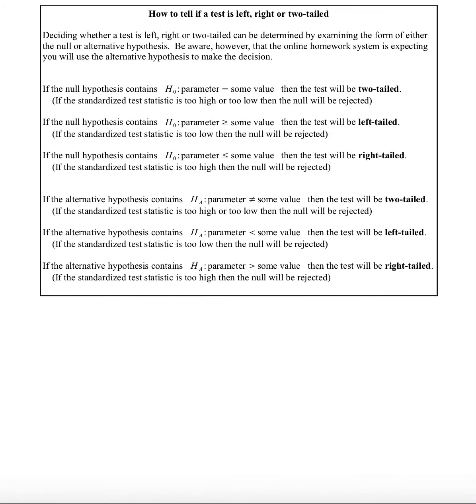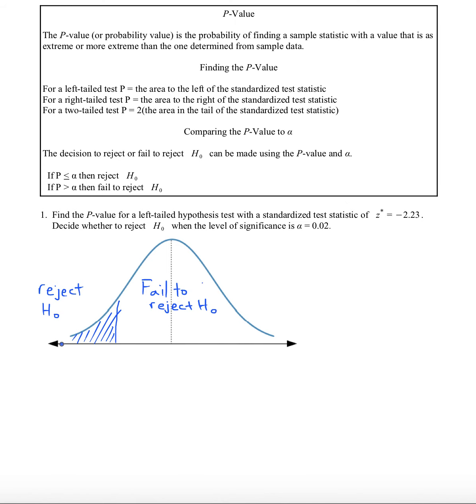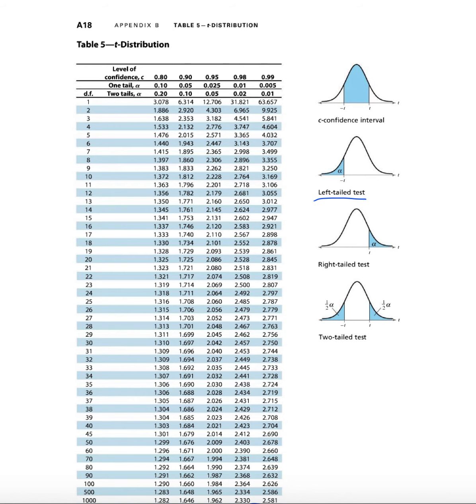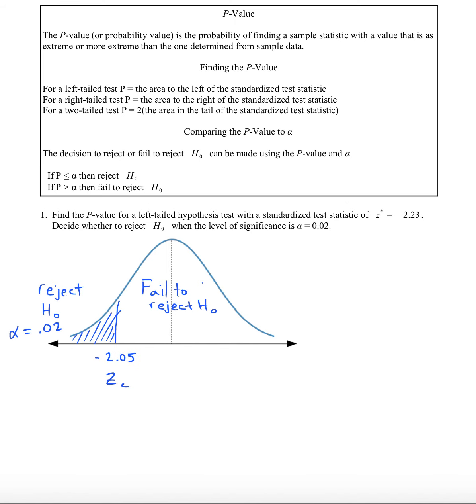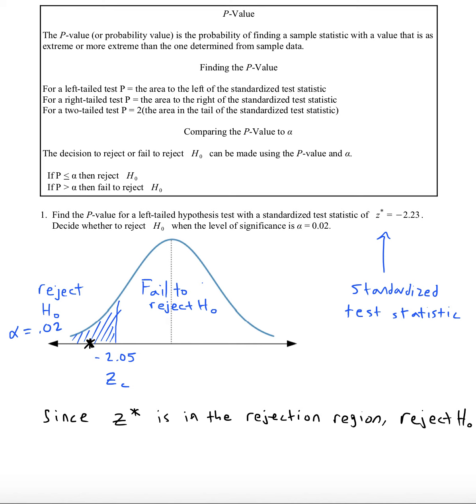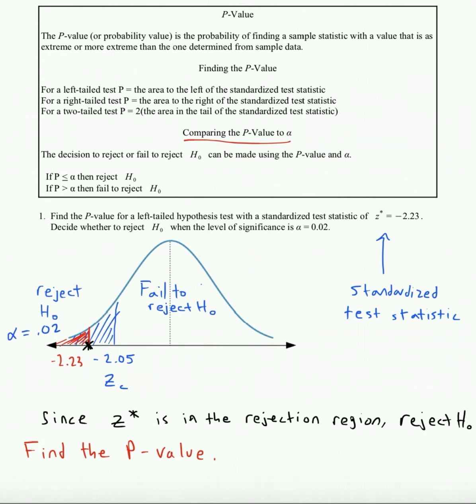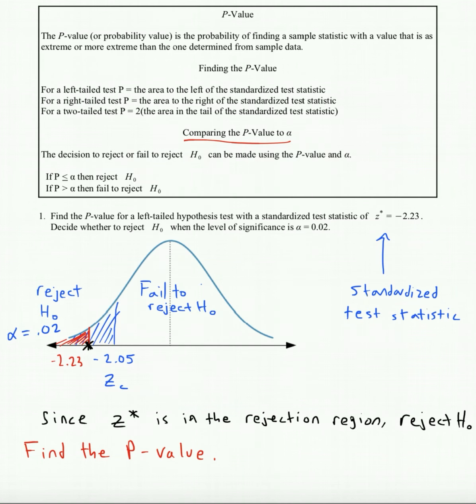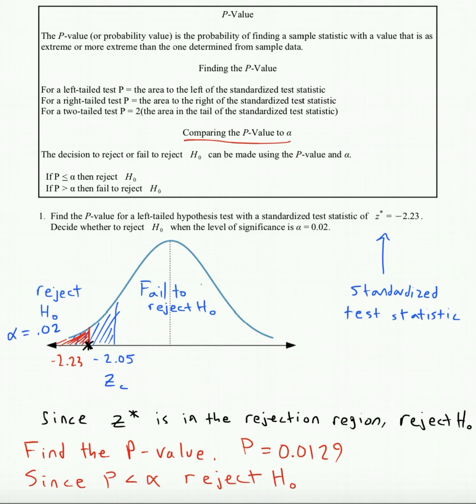The P Value